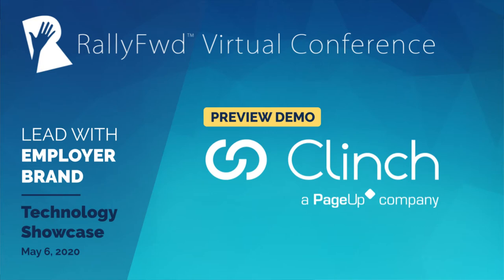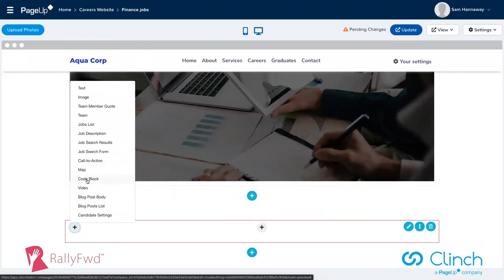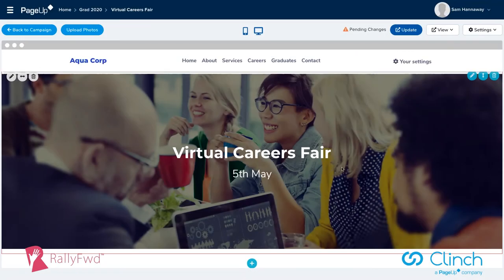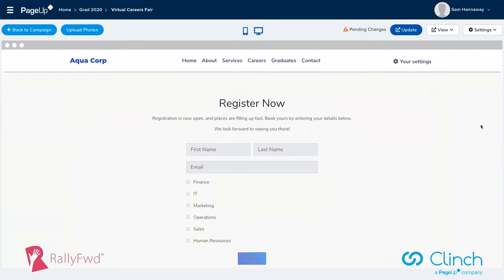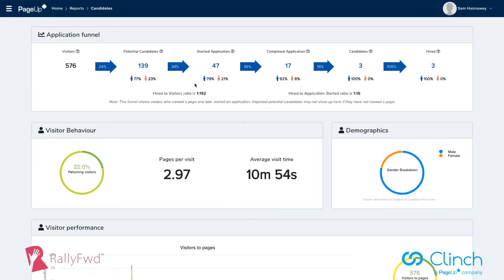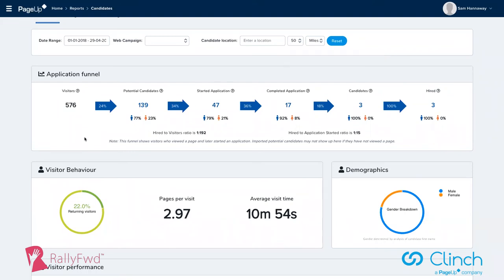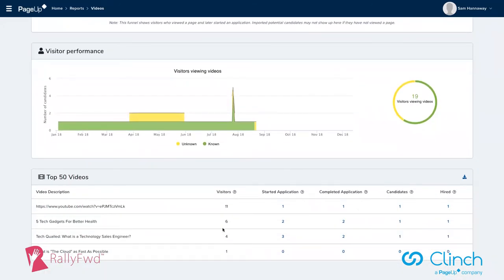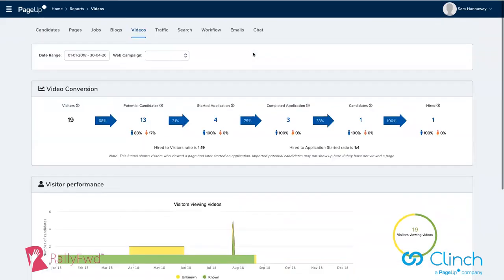Clinch Preview Demo | RallyFwd Virtual Conference | May 2020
Lead With Employer Brand | Technology Showcase

Sam Hannaway, Senior Presales Consultant at Clinch by PageUp
Lori Sylvia, Founder & CEO at Rally

To watch the full product demonstration, check out the Online Technology Showcase, part of the RallyFwd Virtual Conference. You'll see 8 new solutions for talent acquisition and employer branding that can give you a recruiting advantage: